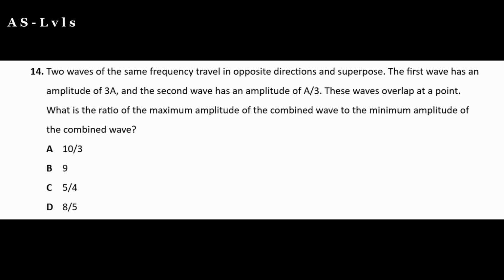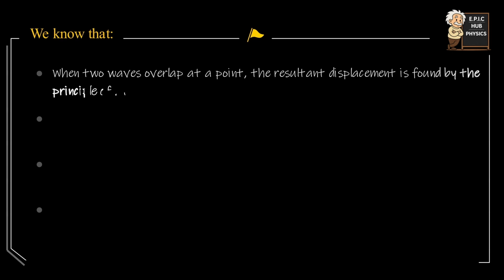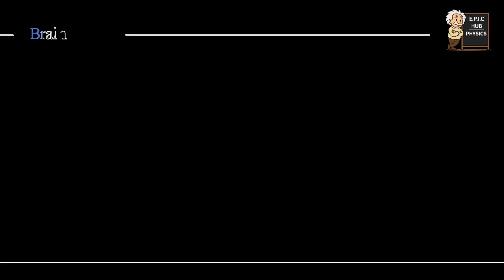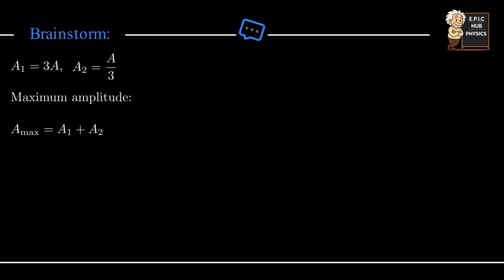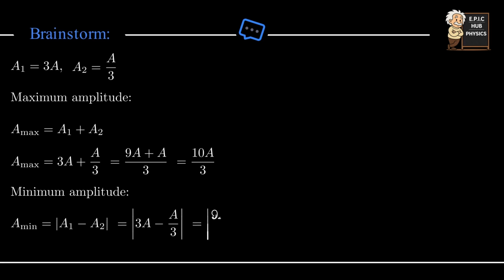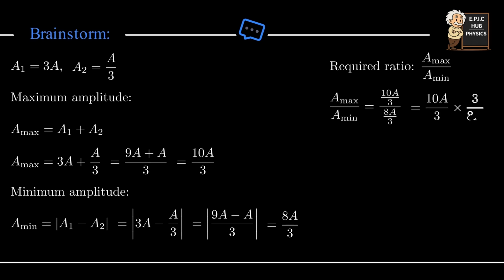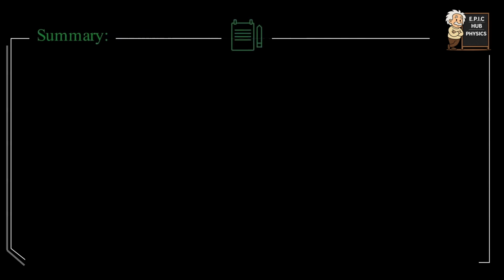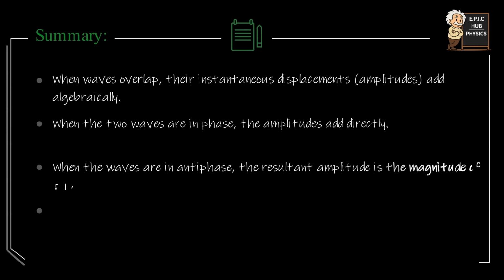Q14 – Superposition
Q14 – Superposition | A Level Physics MCQ

This problem deals with superposition of light in phase and antiphase.